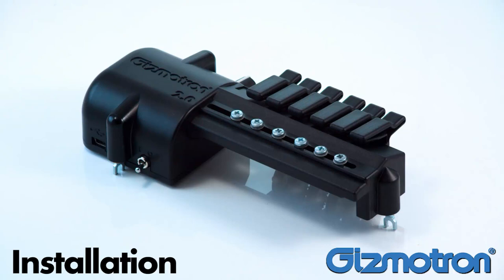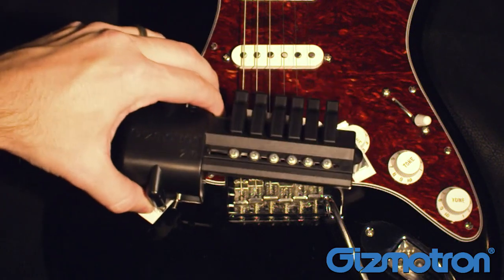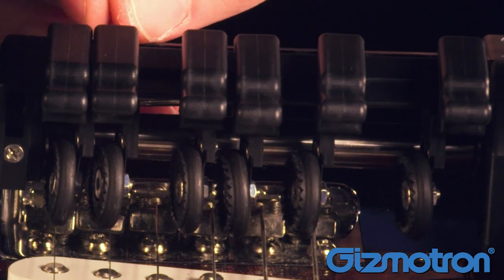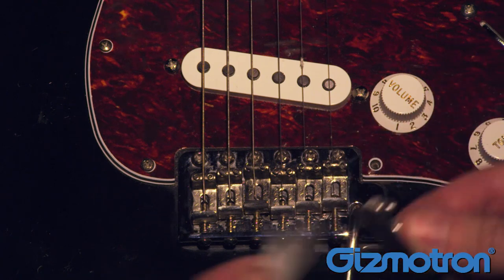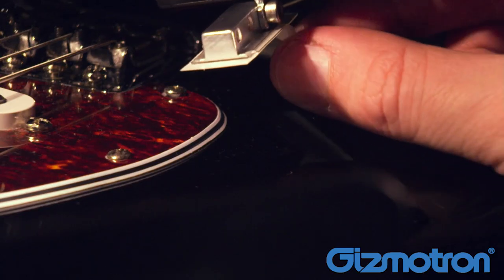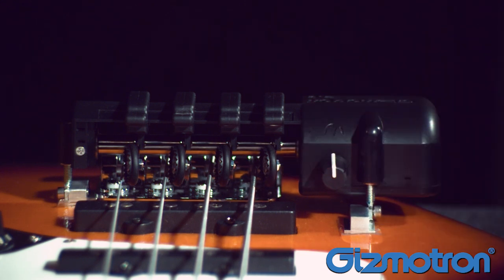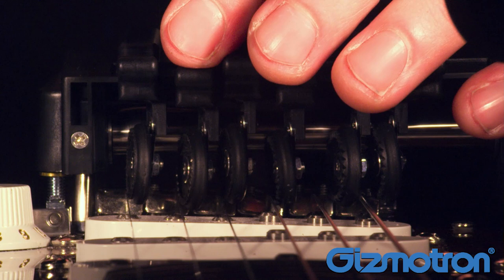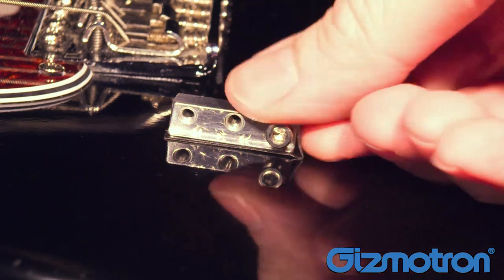Gizmotron 2.0 Installation Video for Electric Guitar and Bass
How to install the Gizmotron 2.0 on an electric guitar or bass.